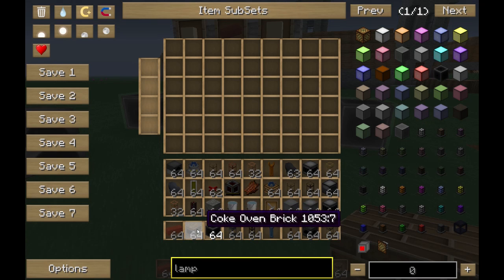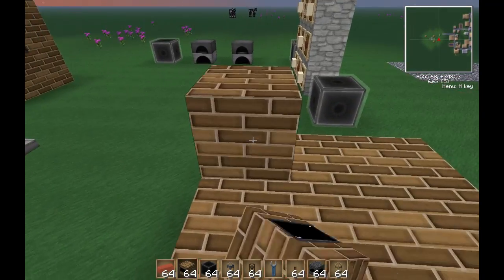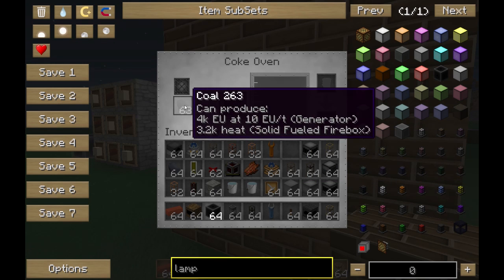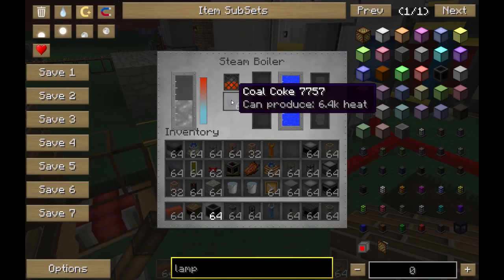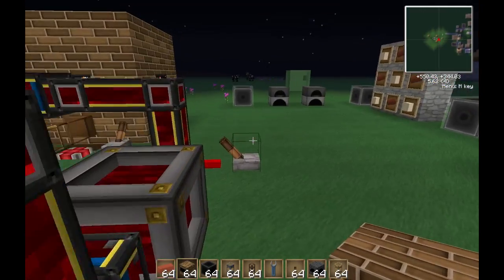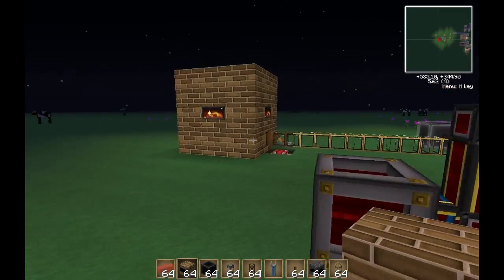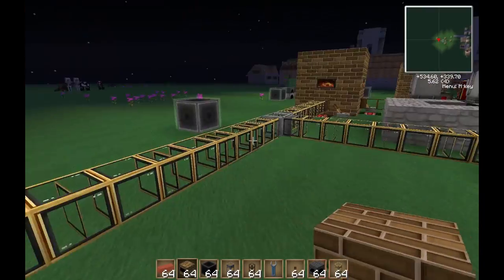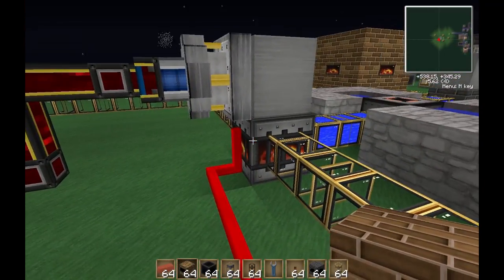FTB - Coal Coke Oven Tutorial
Coal Coke oven tutorial and small steam boiler setup fueled by coal coke and creotine oil. From Minecraft modpack feed the beast, railcraft mod.